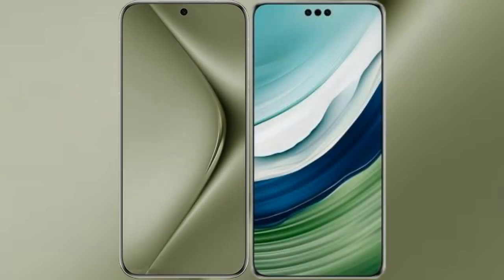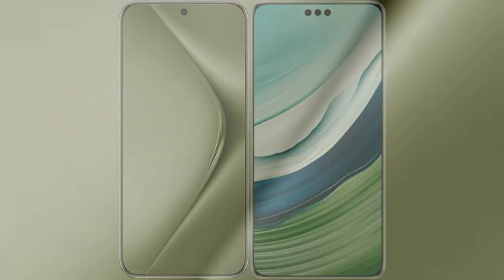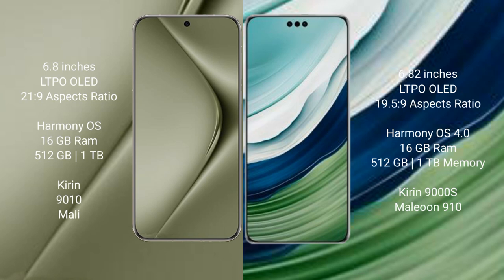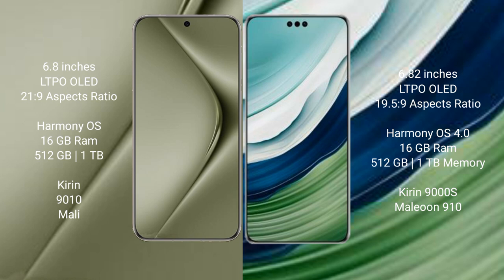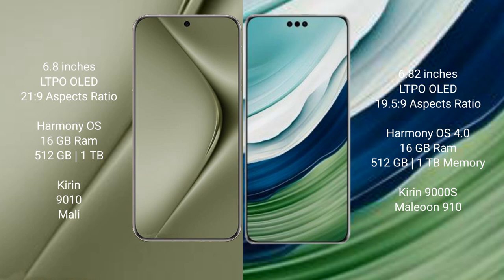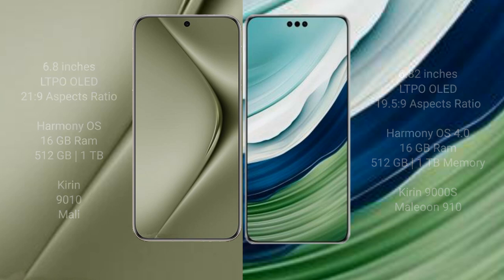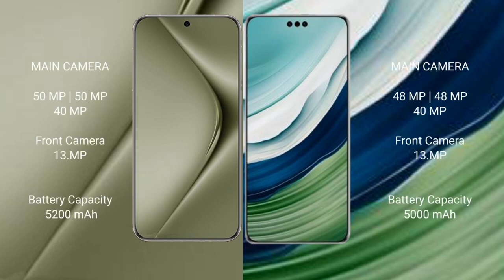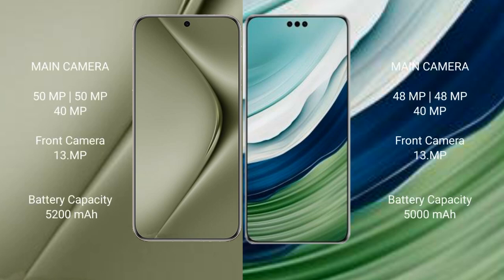Huawei Pura 70 Ultra vs Huawei Mate 60 Pro Plus Review